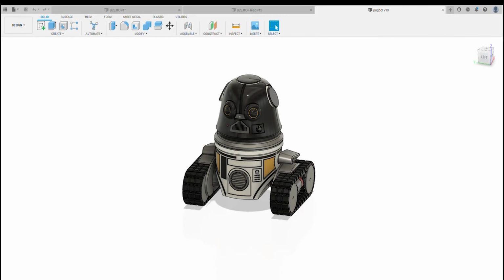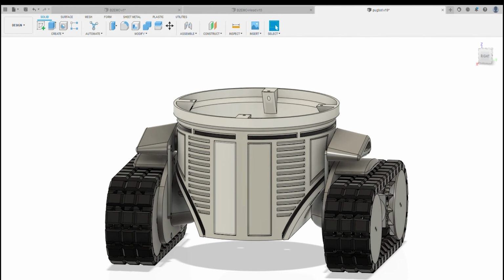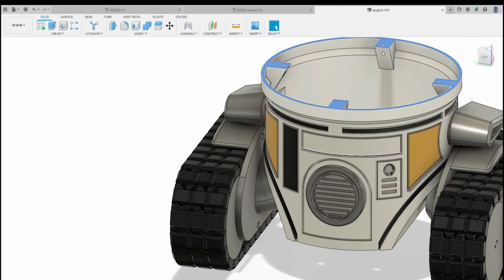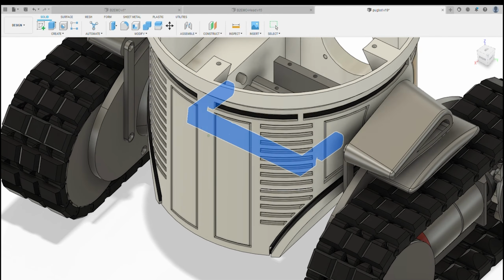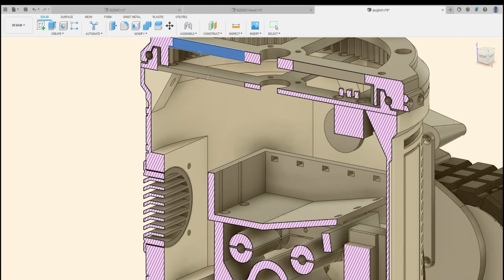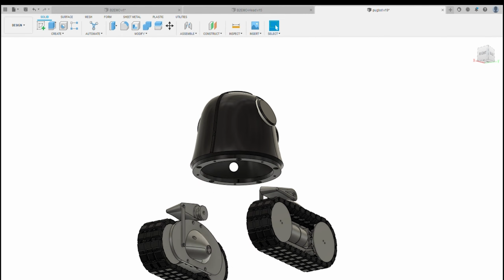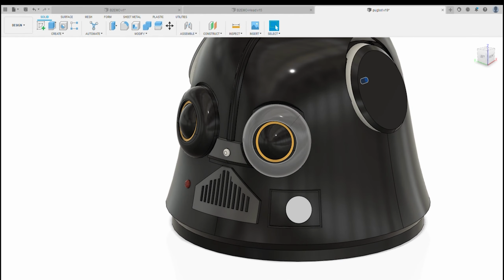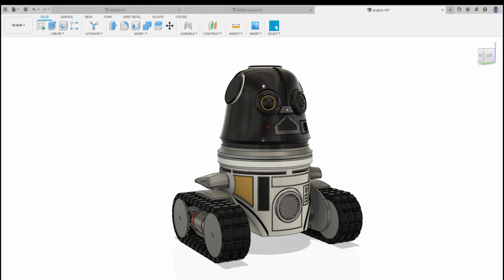Pugbot fly through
Quick preview of PugBot, the assembly and how it works to support any beta testers who wish to build this little fella.

The drives are standard speeder / deathracer builds.
For the Pug specifically.
6802-2RS bearings for the tilt (x2)
MG90 servos (x2) for the ears
5mm ball bearings for the LazySusan (x100)
Yellow Hobby Motor for the Dome

That's the main parts + M3 countersunk bolts (various sizes as usual)